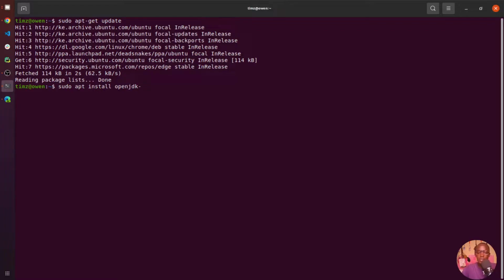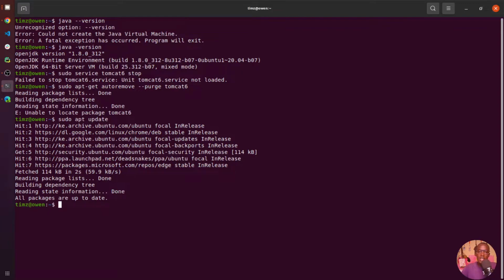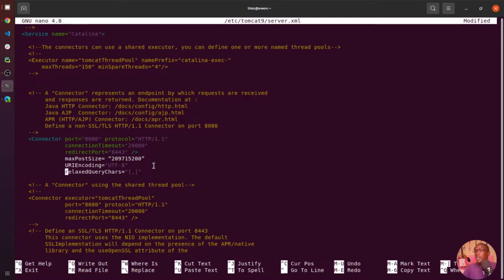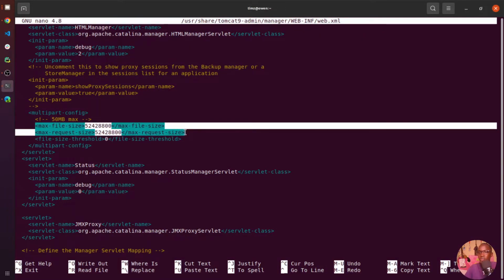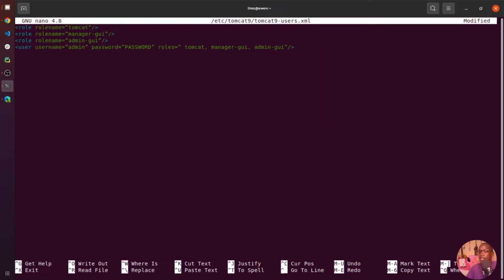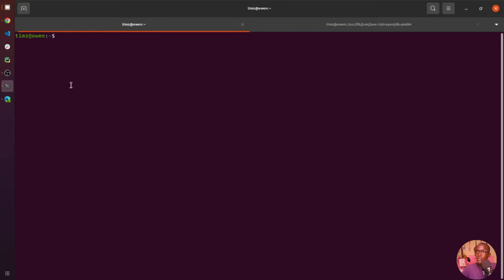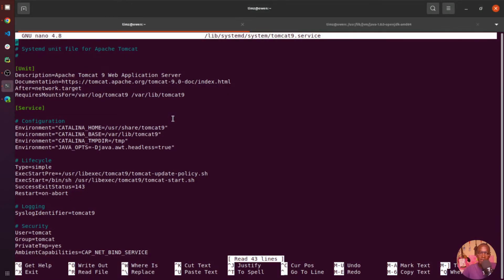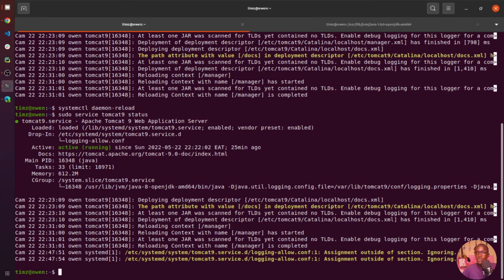Install Java 8 & tomcat 9 Ubuntu 20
Installing java jdk 8 and Tomcat 9 in ubuntu 20.0.4 LTS Desktop or server
Commands can be found on my github.
This will help you in running OpenMRS KenyaEMR . Tomcat is maily configured for running KenyaEMR or OpenMRS system locally in your laptop